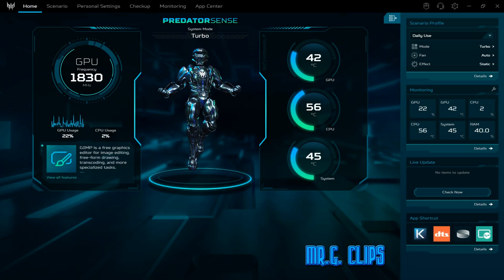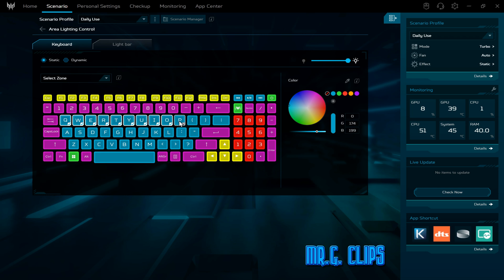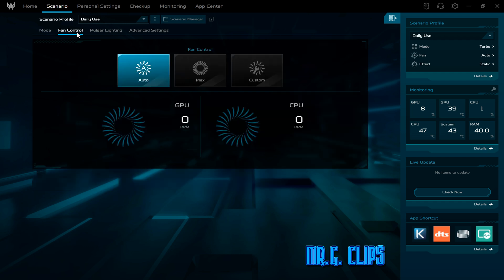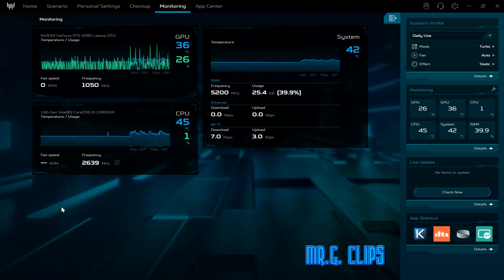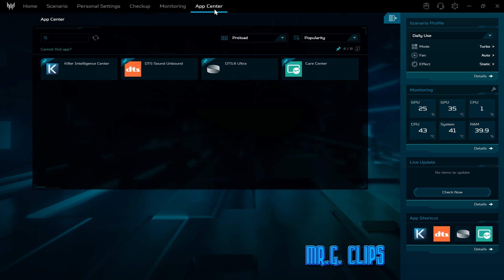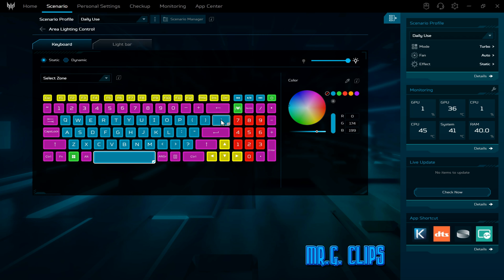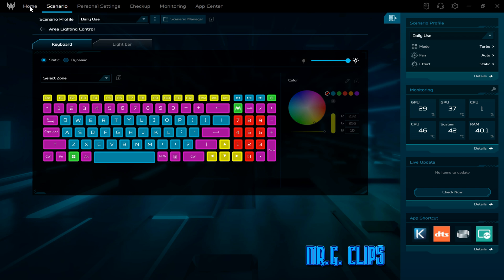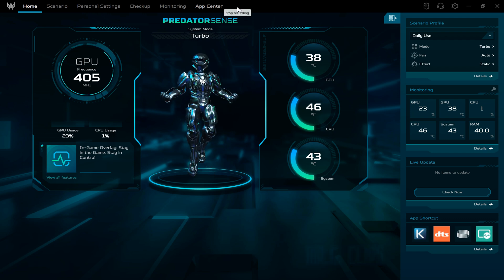Predator Sense Keyboard Color Customization.